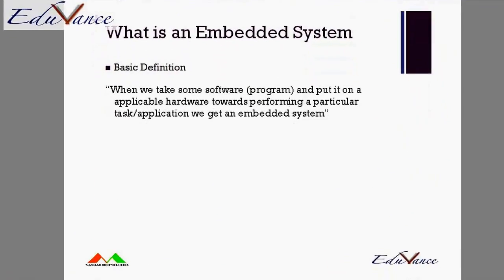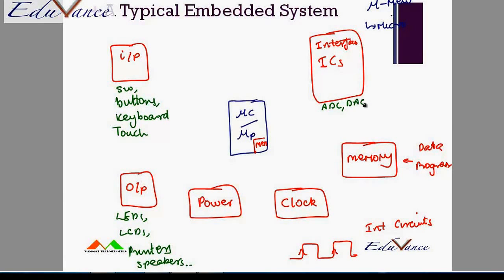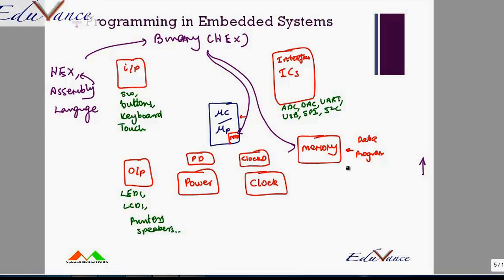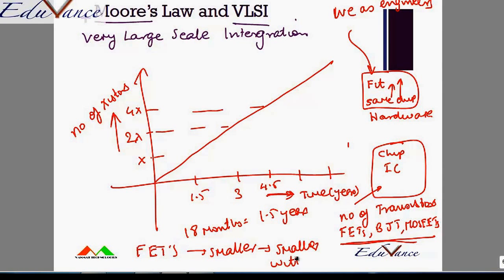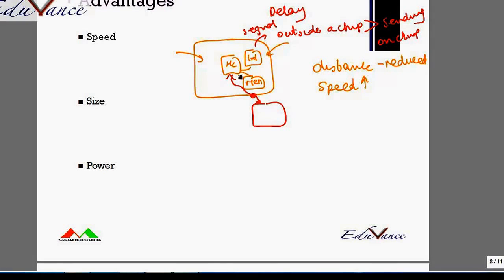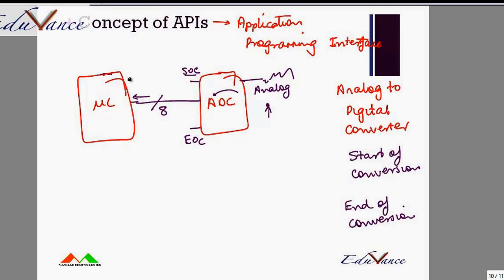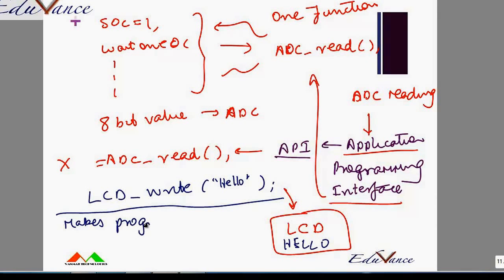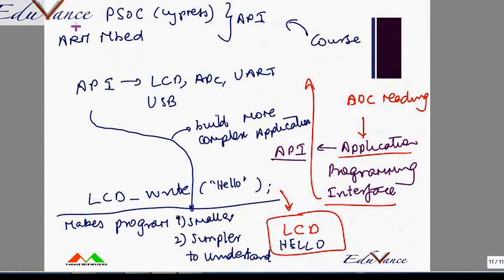PSoC Lecture 1 ARM Lecture 2 Introduction To SOC Systems On Chip